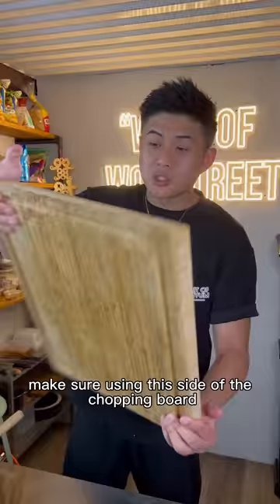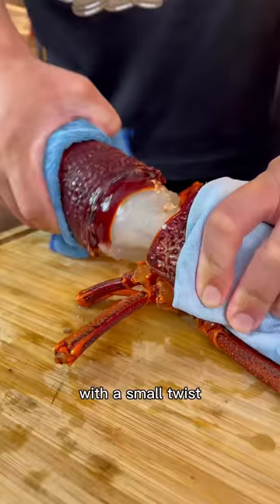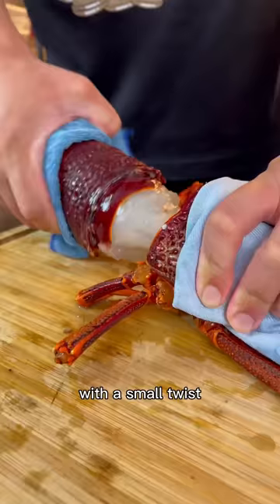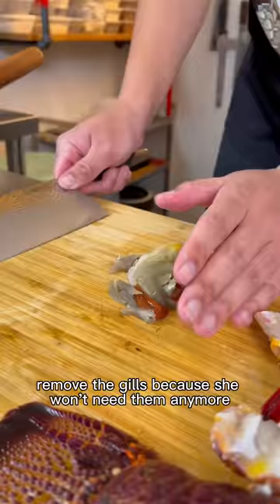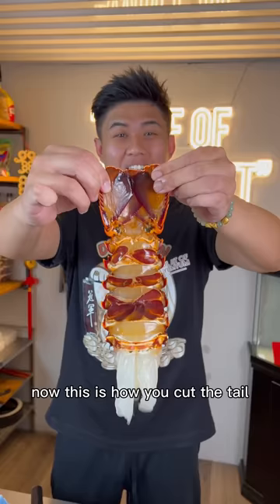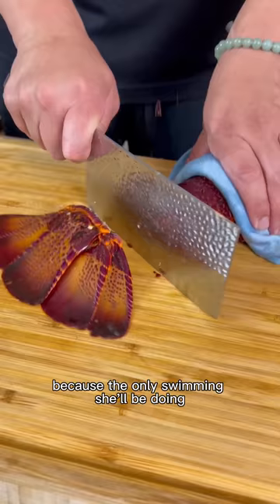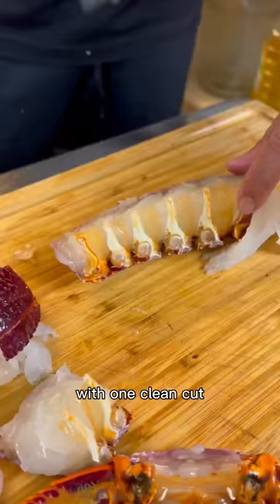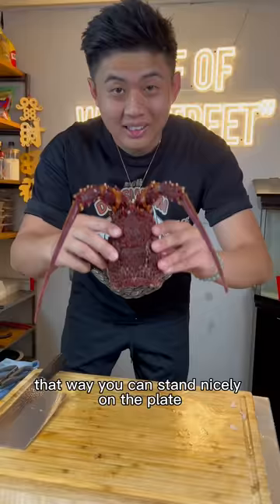HOW TO CUT LOBSTER